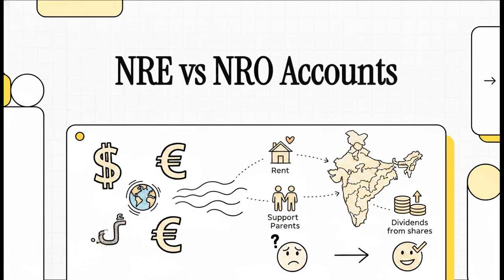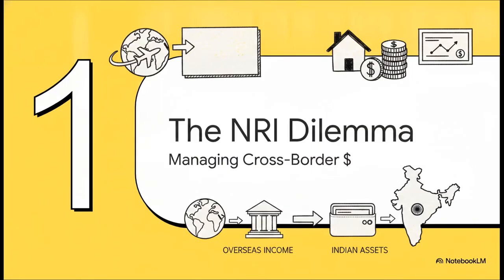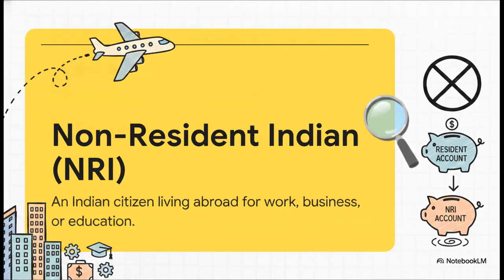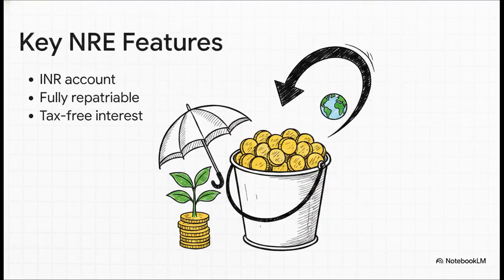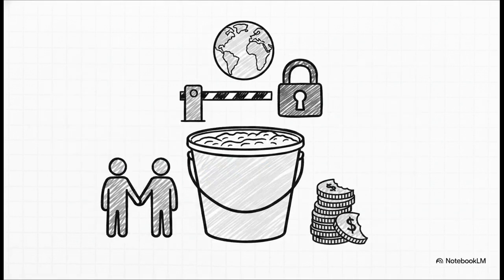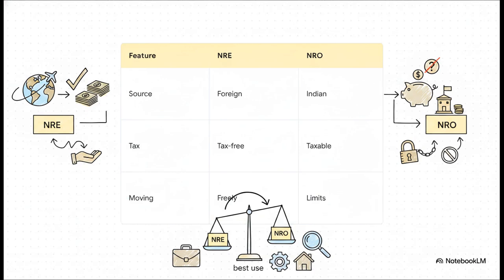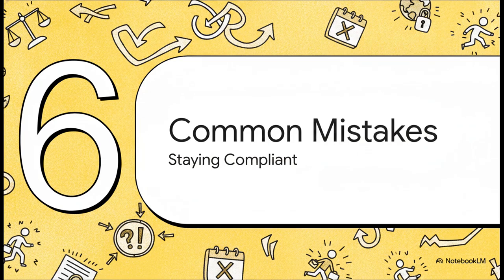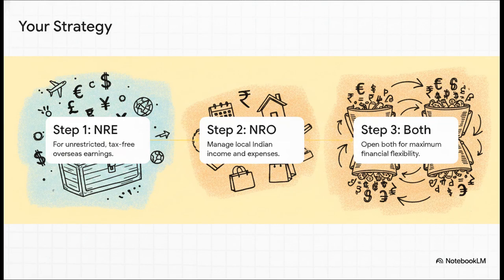NRE vs NRO Accounts